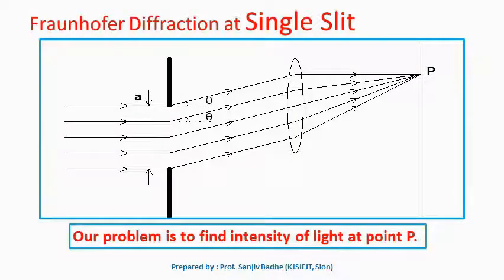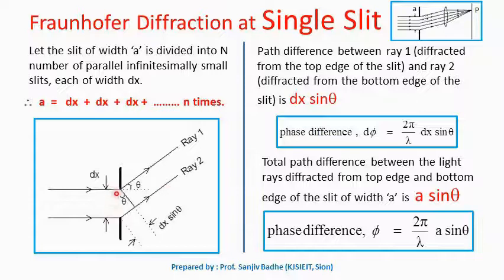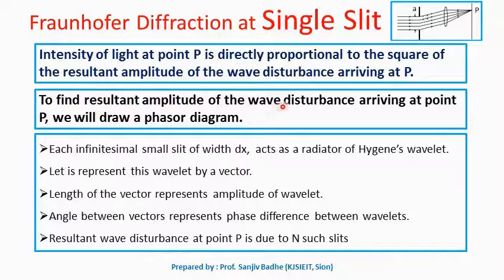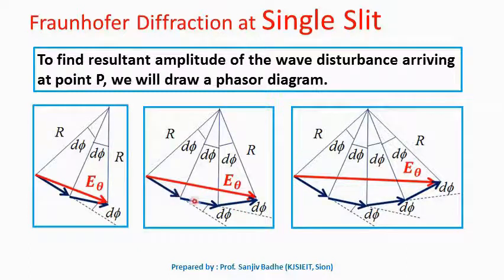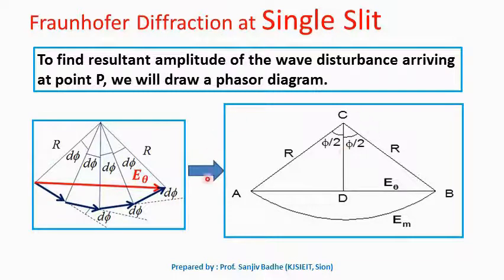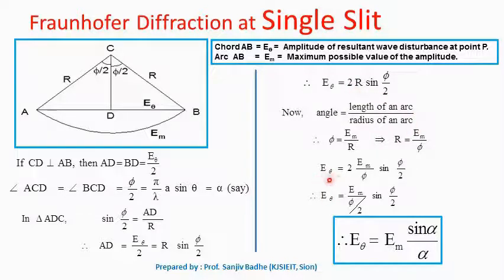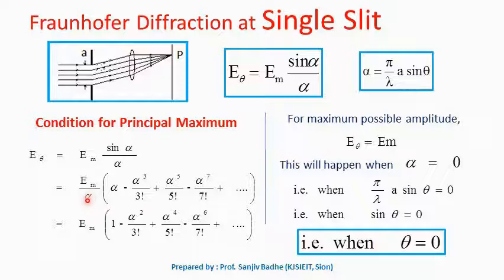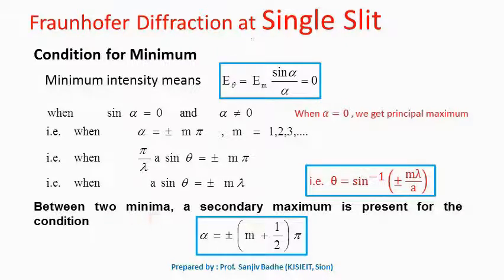Conditions of maximum and minimum in Fraunhofer diffraction at a single slit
This video explains Fraunhofer diffraction at a single slit. The resultant amplitude due to the light waves diffracted at any angle os found and conditions for maximum and minimum are written using it.